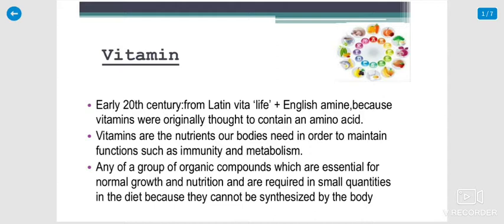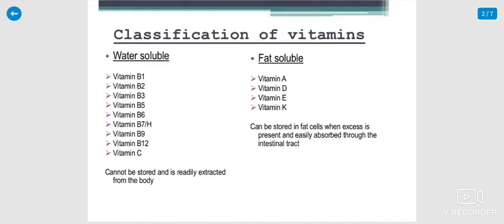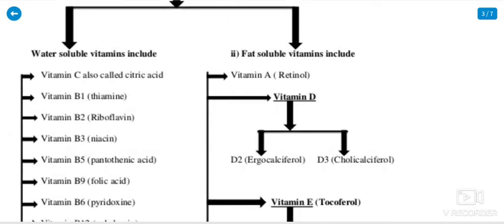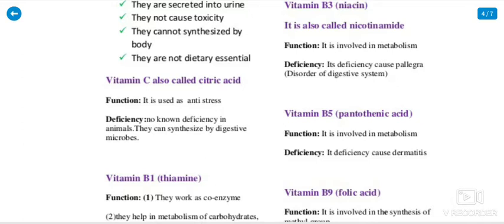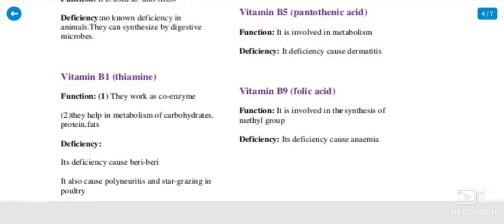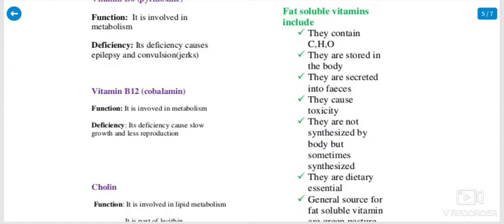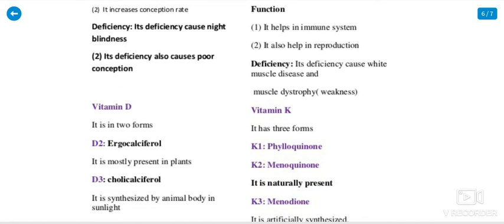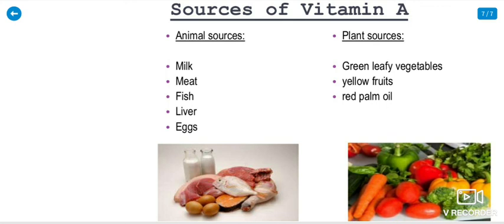Classification of Vitamins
Biomocules subjects